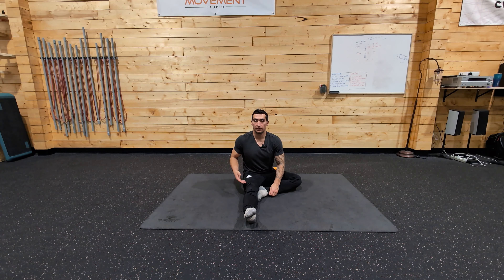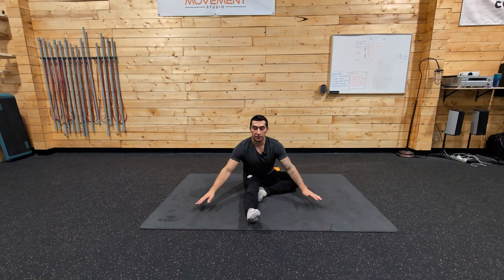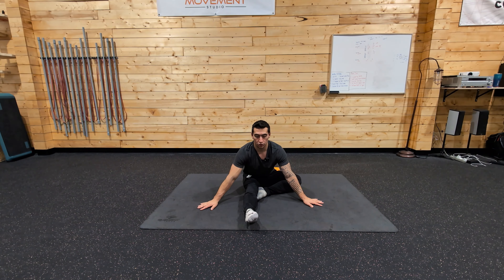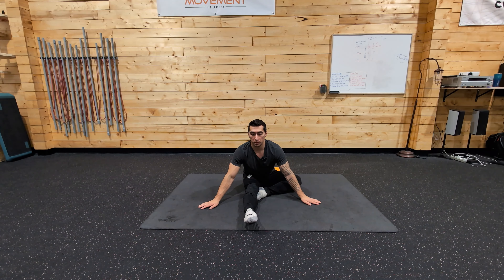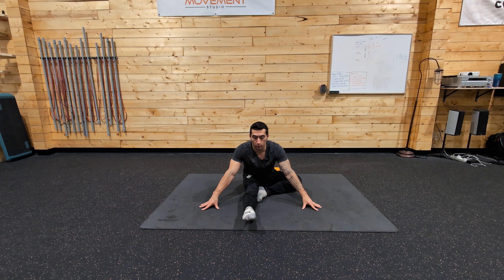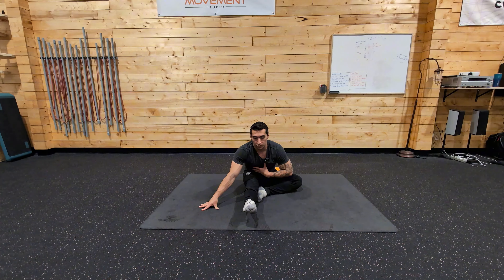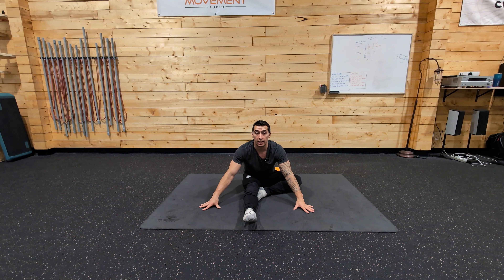PRLO Hip Flexion Figure 4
To perform a Passive Range Lift Off (PRLO) for hip flexion in a figure 4 position, start by sitting on the floor and placing one leg in front of you with the ankle resting on the opposite thigh, forming a "figure 4." Ensure your back is straight and core engaged. Lean slightly forward to reach your passive end range for hip flexion in this position. Without using your hands, attempt to lift the figure 4 leg (the leg with the ankle resting on the opposite thigh) off the ground, engaging your hip flexors. Hold the lifted position for a few seconds, then lower with control. Focus on maintaining tension and controlled movement throughout the lift-off.